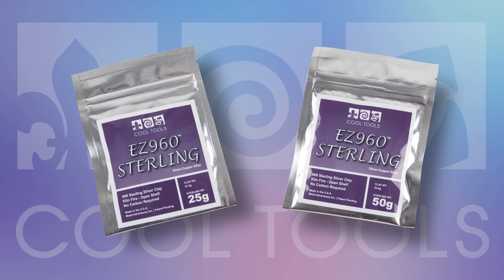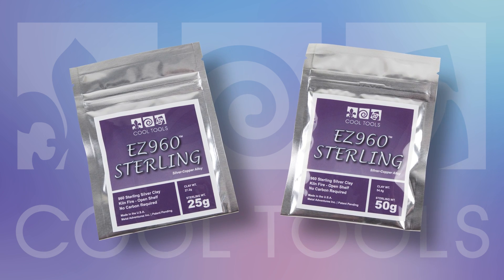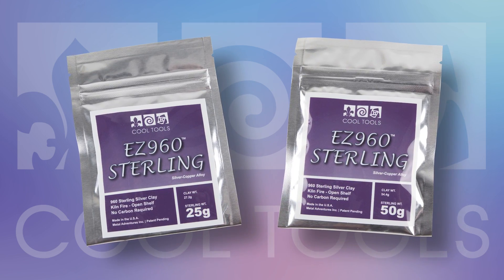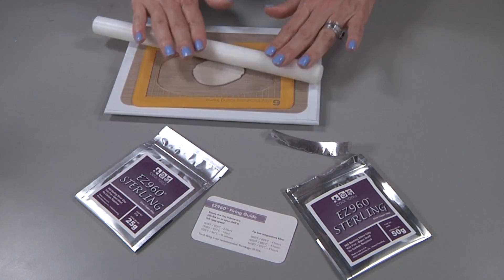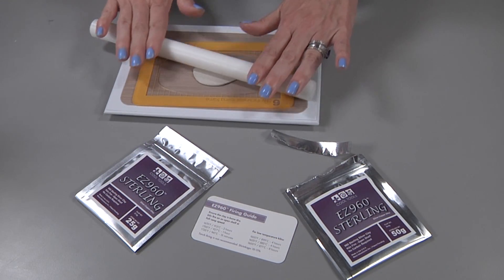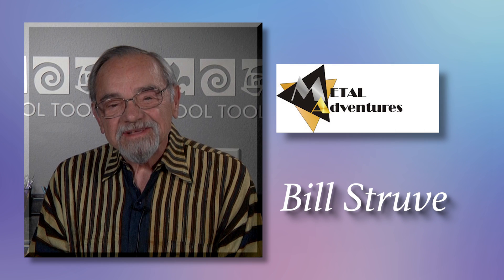Cool Tools: EZ960® Sterling Clay Introduction by Bill Struve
Bill Struve, inventor of EZ960 talks about his invention and the properties of EZ960 Sterling. This is the first and only sterling silver metal clay that comes right out of the package ready to form, fire and finish with no two part mixing and no carbon required.
Bill Struve CEO of Metal Adventures, is also the inventor of BRONZclay™ and COPPRclay™.
Here is a link to EZ960 Sterling.